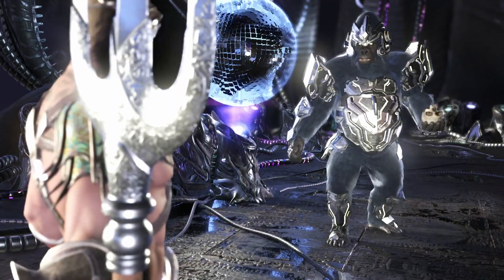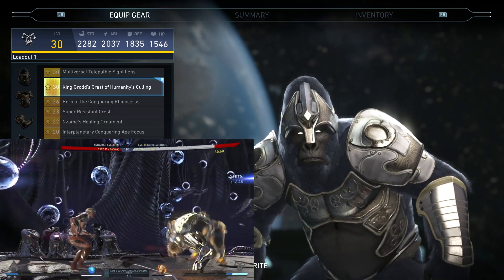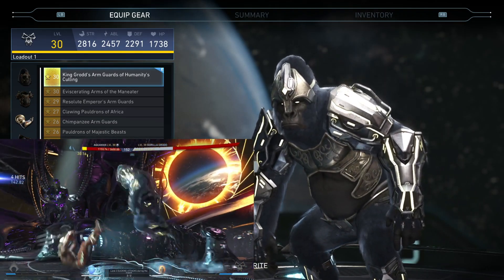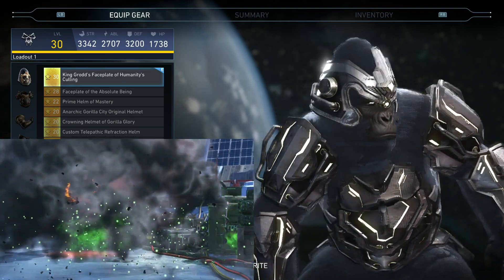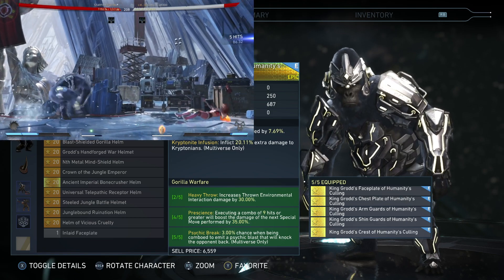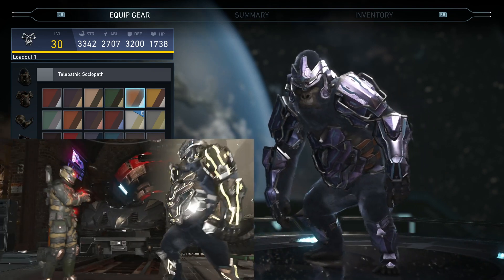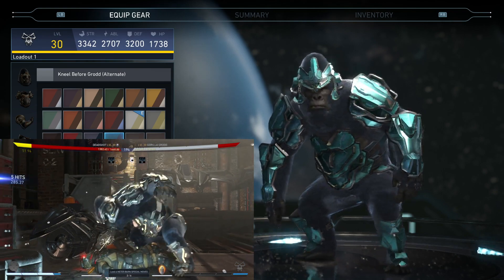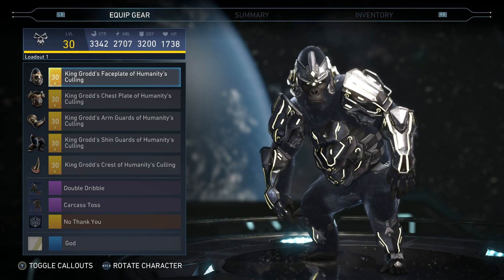Injustice 2 | NEW GORILLA GRODD EPIC GEAR SET GORILLA WARFARE | Showcase w/ Gameplay & Shaders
Looking at the new Gorilla Grodd epic gear set for Injustice 2 called "Gorilla Warfare" w/ gameplay and shaders.  What do y'all think of this gear set?